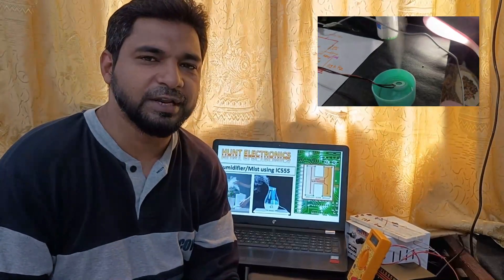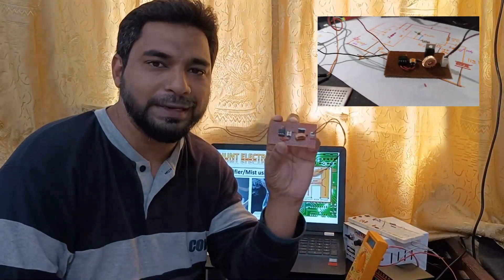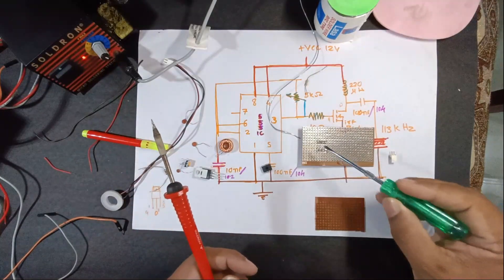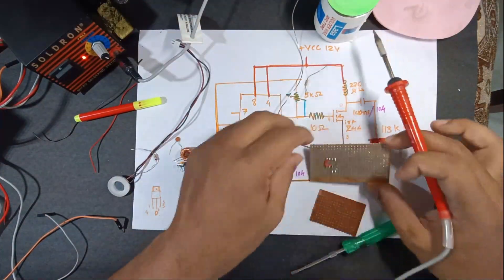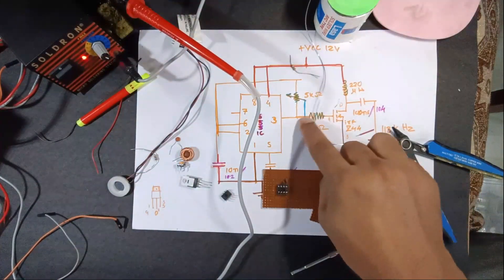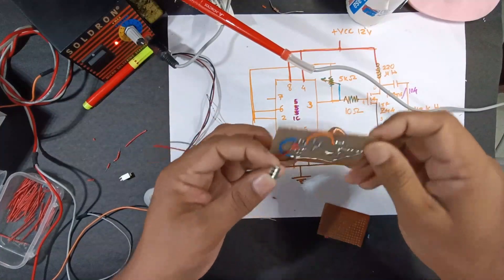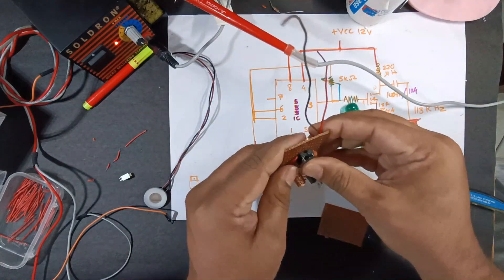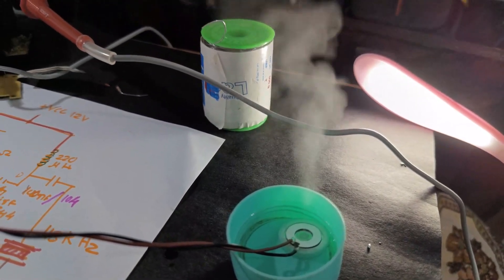DIY MIST/FOG/HUMIDIFIER MAKER USING IC 555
In this tutorial i am showing how to build a mist/fog maker using IC 555 very simple circuit. This is also know as humidifier, atomizer lets get started. Humidifier therapy adds moisture to the air. This can help prevent dryness that can cause irritation

component list
1) Piezoelectric disc
2) NE555
3) 220uH inductor
4) IRF Z44 MOSFET
5) 10nf capacitor
6) 2*100nf capacitors
7) 10ohm resistor
8) 5k variable resistor
The main component of this project is a piezo electric disc the working of the piezo is very simple.Every piezo has its own resonance frequency i n our case that is 113kz. So if we apply 113kz signal With suitable voltage piezo disc will start to vibrate with 113kz frequency. If we place the piezo on top of a water surface the water will also start to vibrate.mist or fog will form due to the high vibration of water@air.
Here 555 is used for genarating 113khz signal we can adjust that with 5k variable resistor
Using the MOSFET we drive piezo with high voltagShould use 15 volt power supply